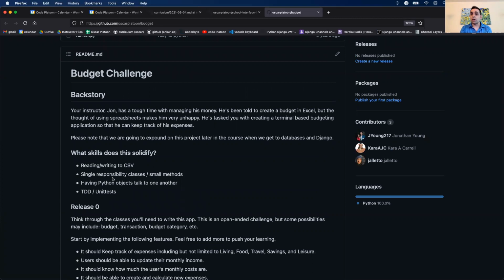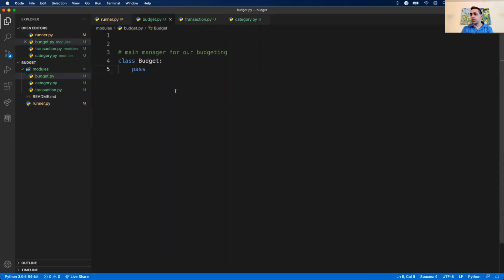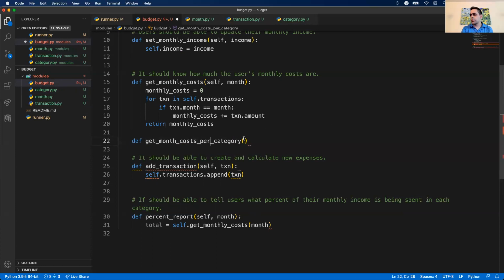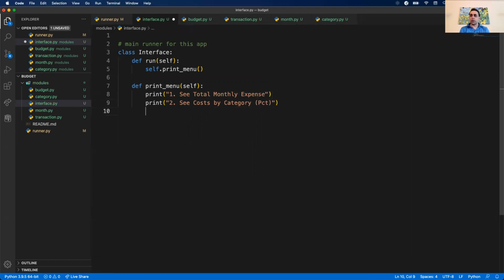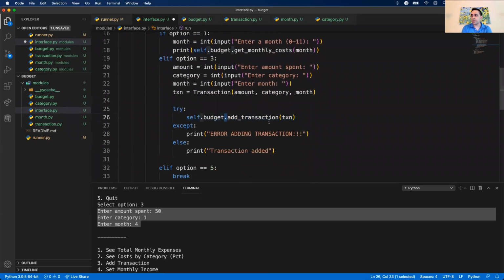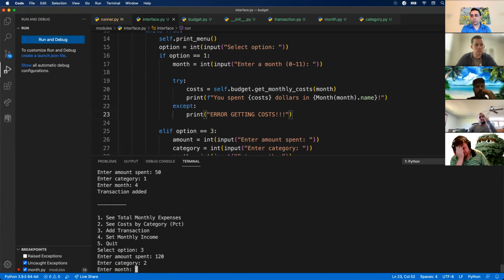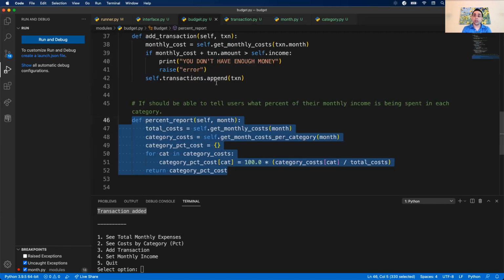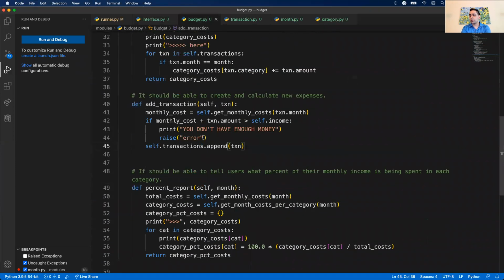W3D1: Budget Review (1 of 2)